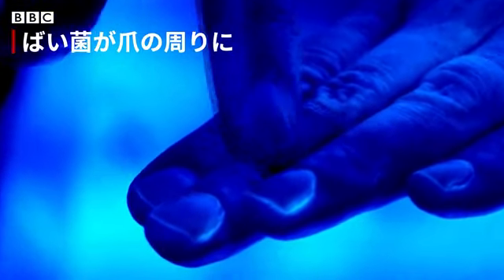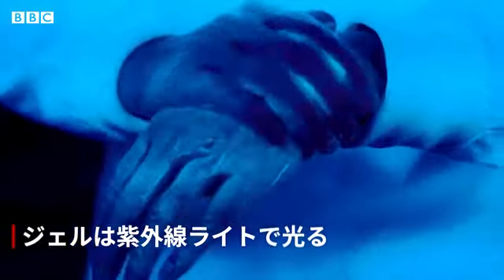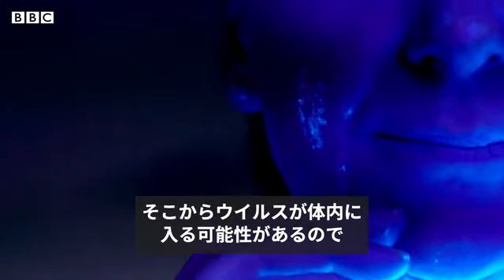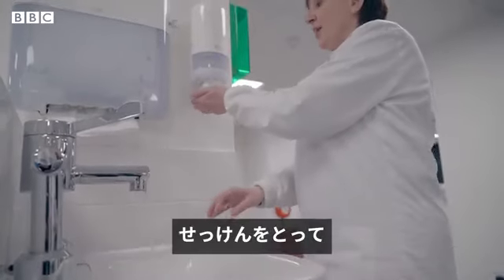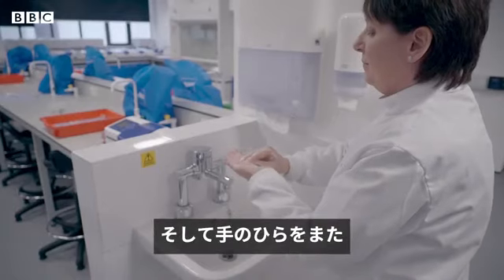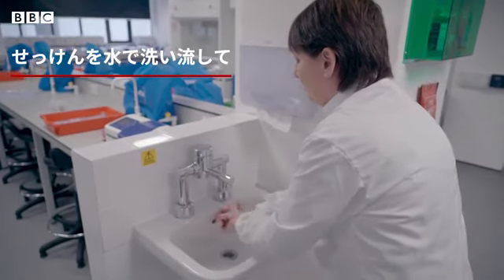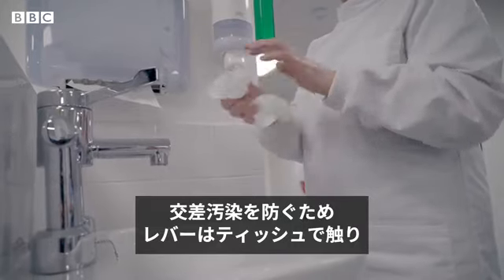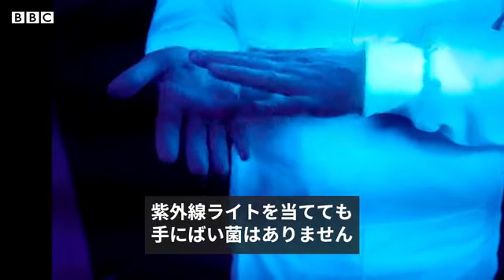ばい菌はどうやって体内に……正しく手を洗うには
新型コロナウイルスは世界50カ国以上に広がり、感染者が増え続けている。

初の国内感染者が確認されたイギリスで、ウエストミンスター大学のアデル・マコーミック博士（ウイルス学）が、自らジェルと紫外線ライトを使って、感染しないようにする方法を見せてくれた。